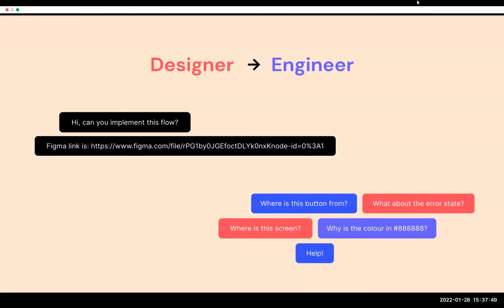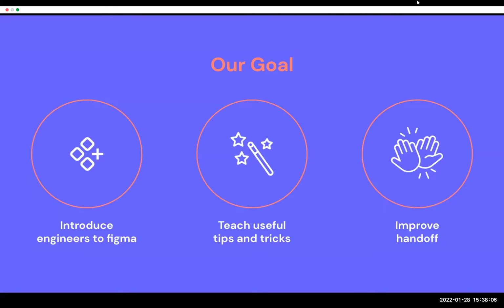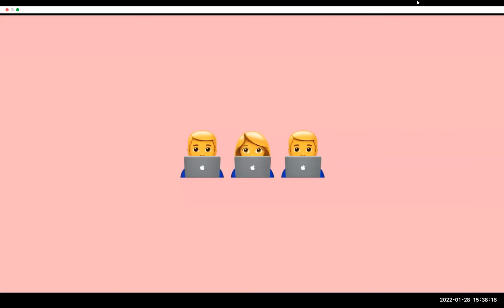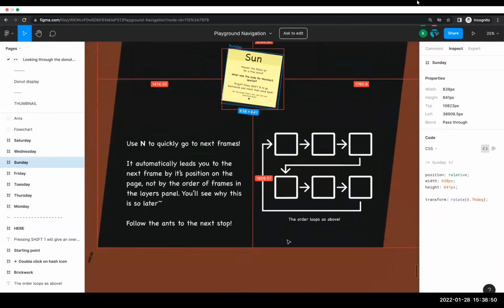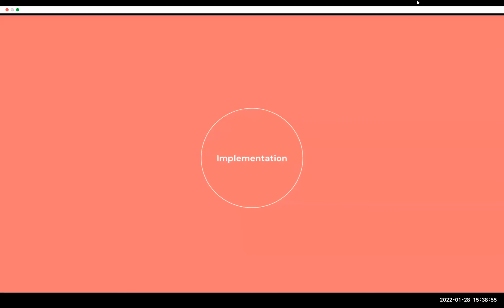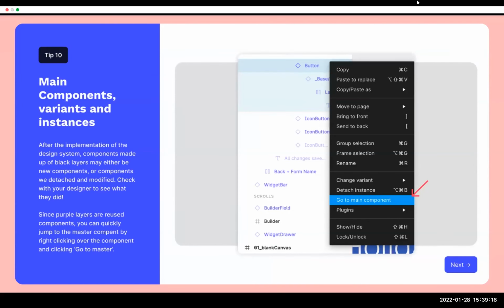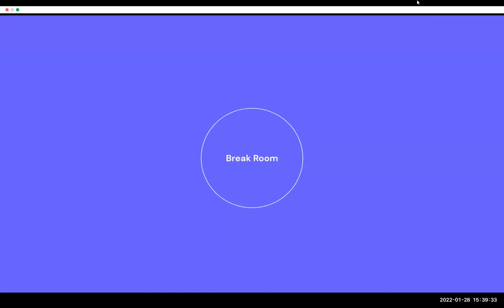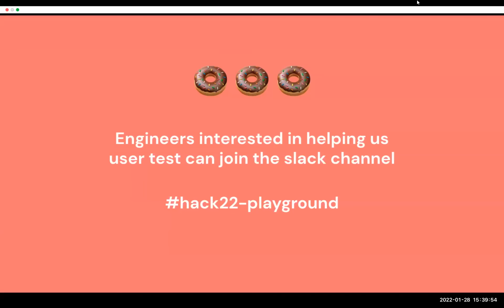Hack for Public Good 2022: Ownself Go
A set of exercises in Figma to teach non-design colleagues about Figma and its useful shortcuts to improve handoff.